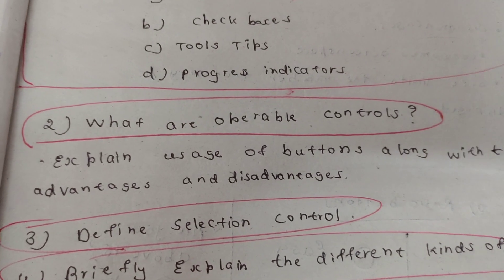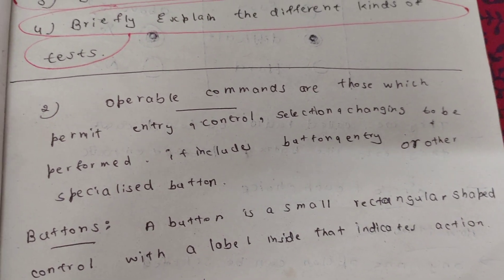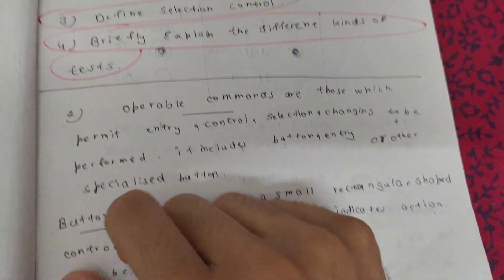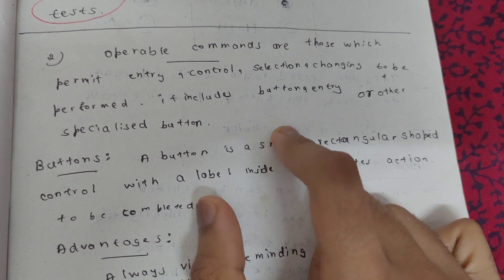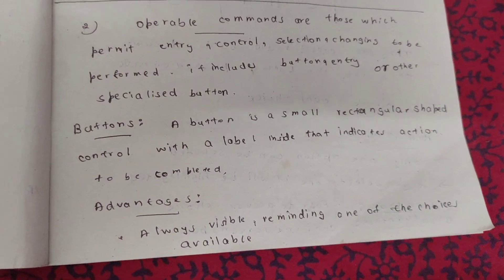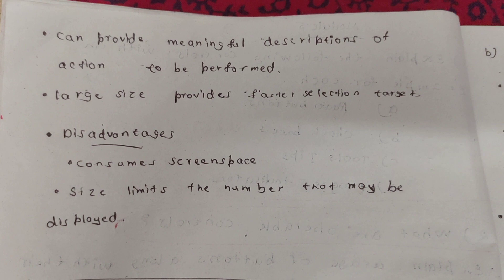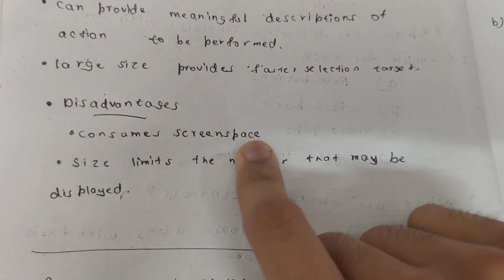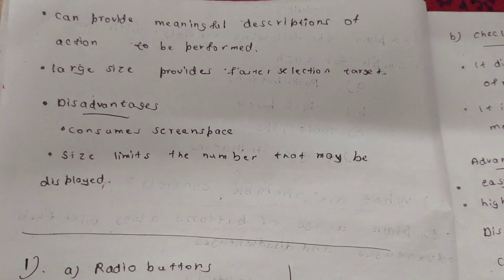what is operable command/control? explain button usage, advantage and disadvantage 18cs734 uid